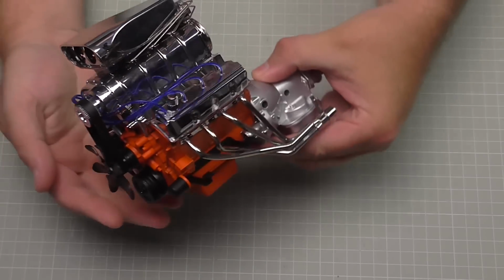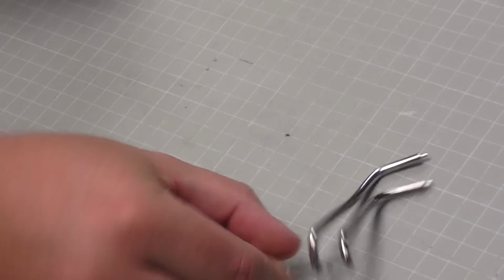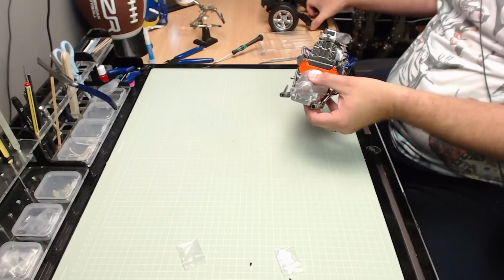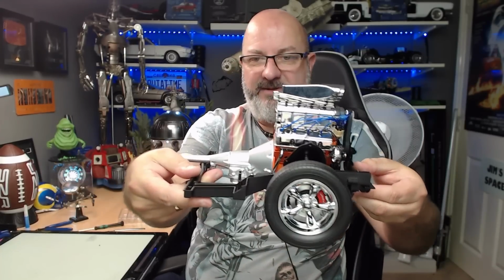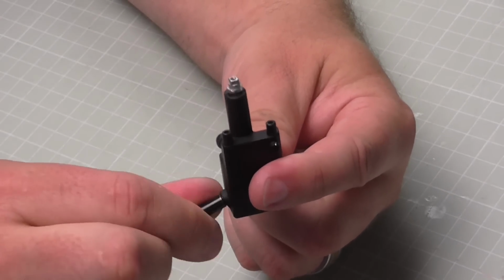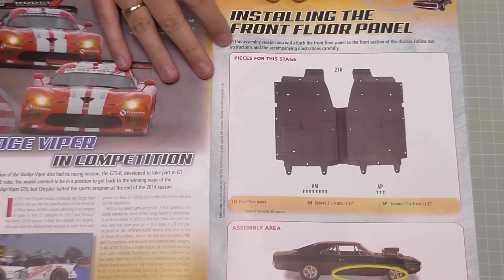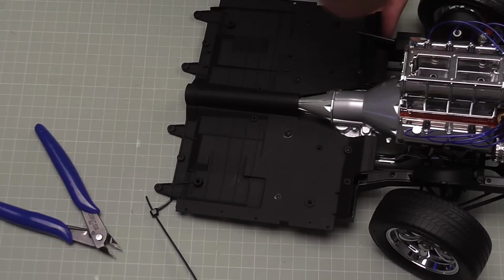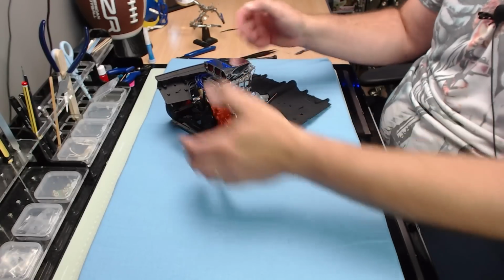Build the Fast & Furious Dodge Charger R/T - Part 19,20,21 and 22 - Exhaust and Steering Gearbox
This is the 1:8 scale release from the folks over at Fanhome of the Fast & Furious release of the
Dodge Charger R/T
This collection is complete in 110 issues

00:00 - Introduction
01:17 - Stage 19 - The Next Exhaust Manifold
06:45 - Stage 20 - The Steering Gearbox
10:25 - Stage 21 - Installing the Front Floor Panel
12:50 - Stage 22 - Assembling the Engine Housing 1